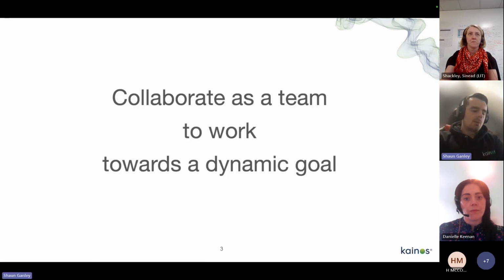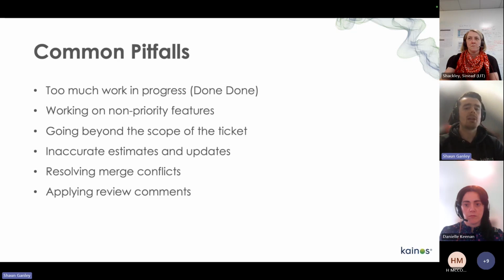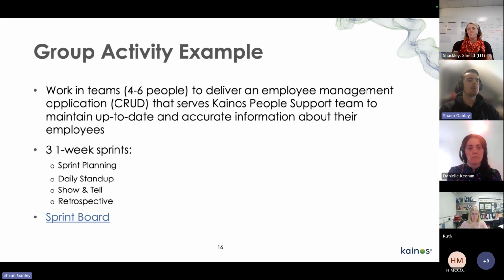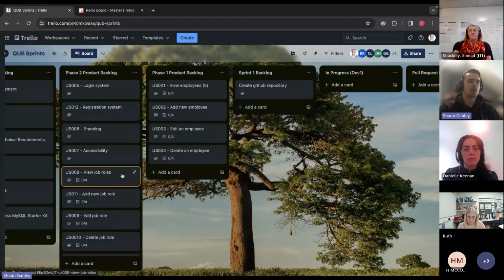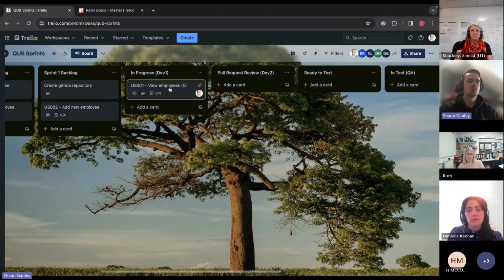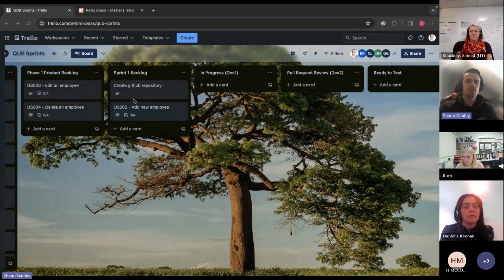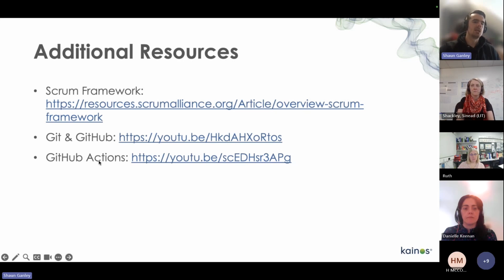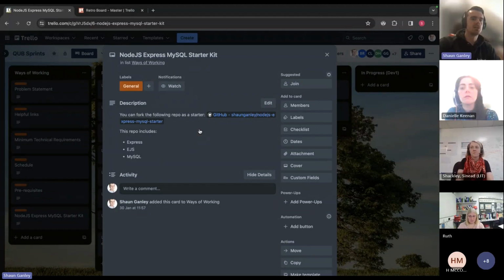TechTeach - Agile Delivery